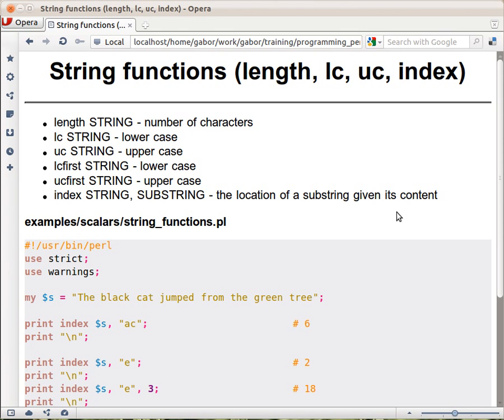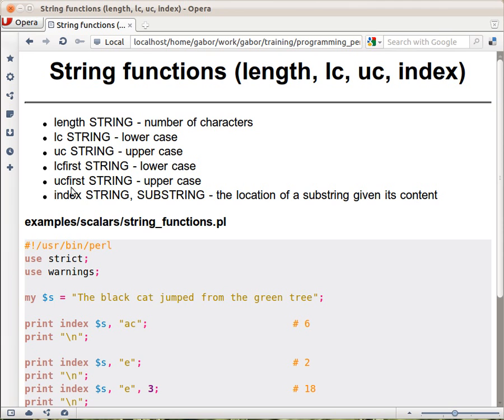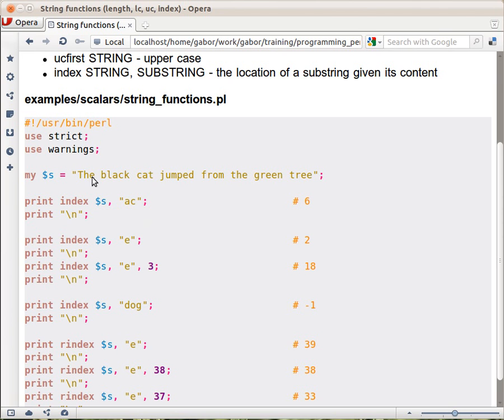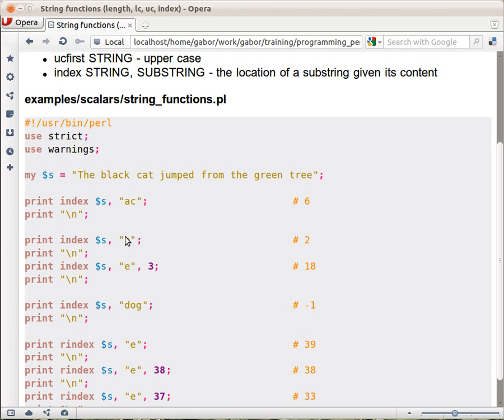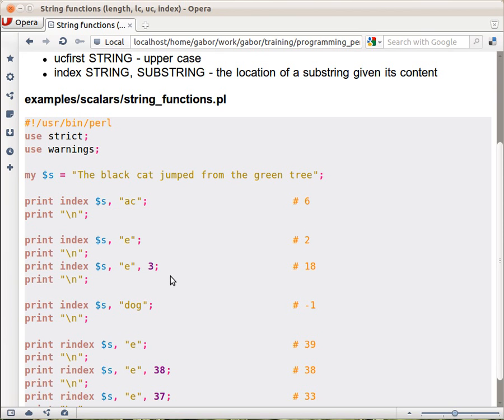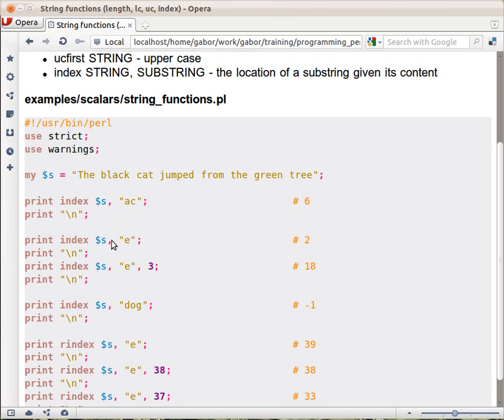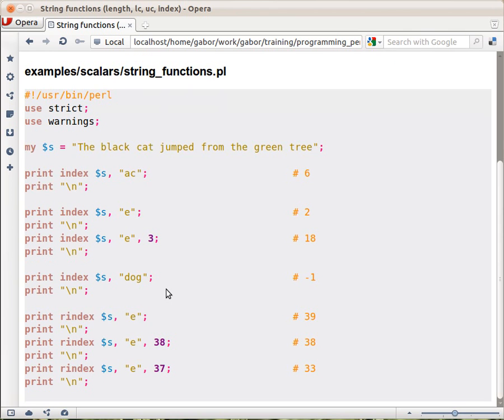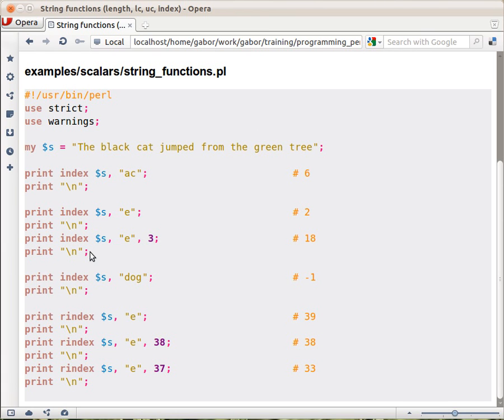Beginner Perl Maven tutorial: 2.14 - String functions: index